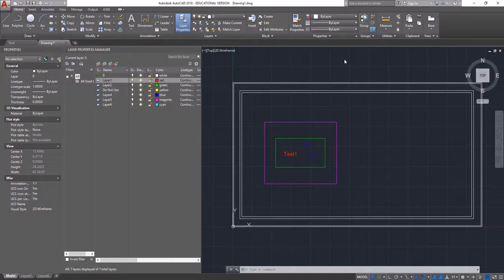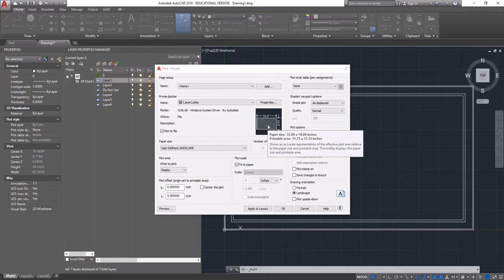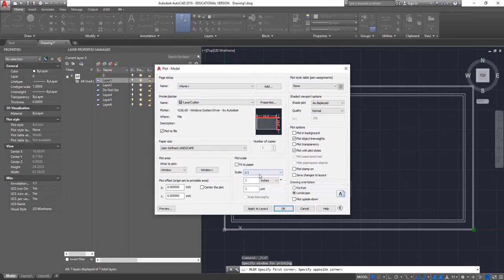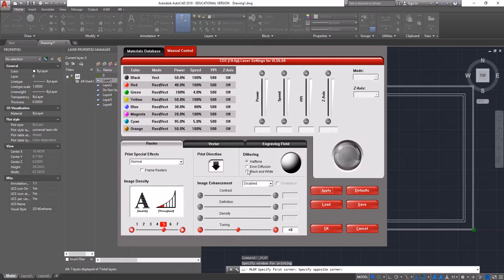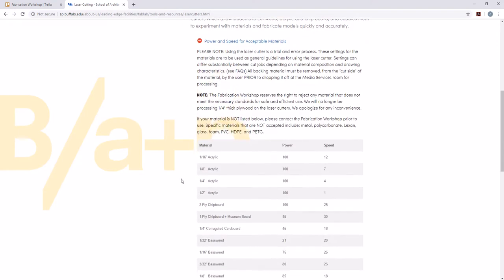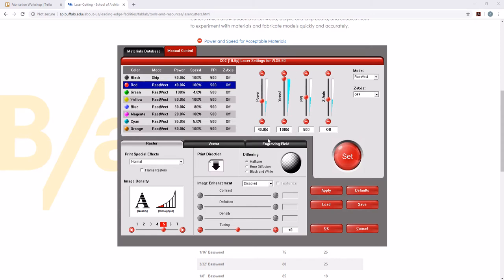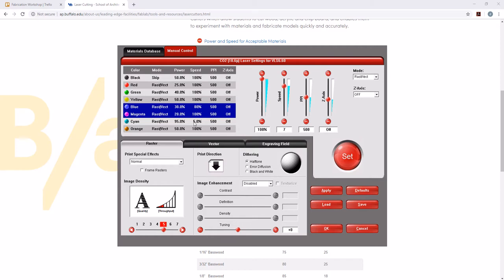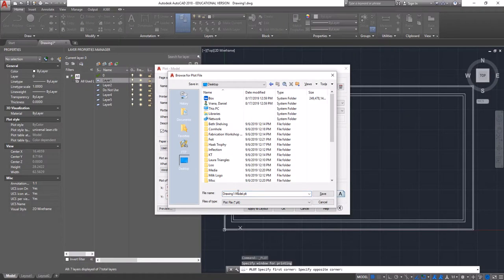Plotting From AutoCAD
Lasercut - Plotting From AutoCAD | Fabrication Workshop |School of Architecture and Planning at UB